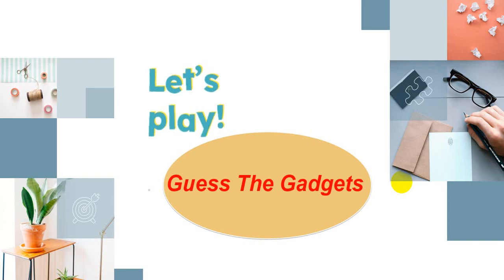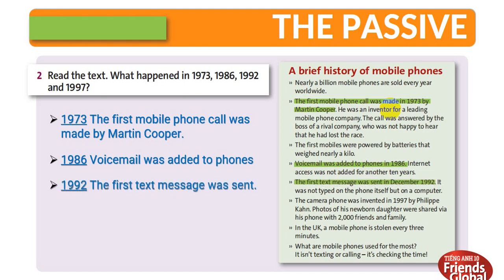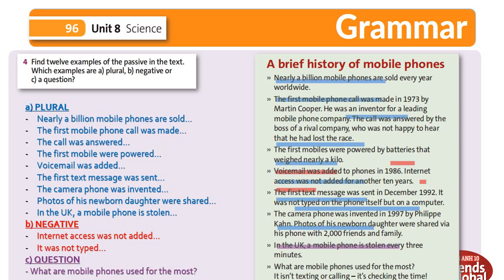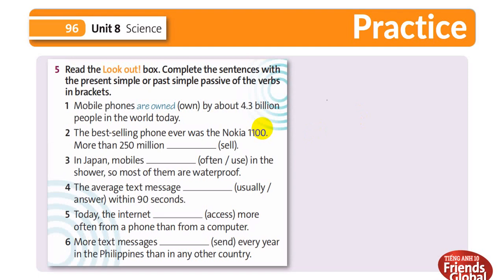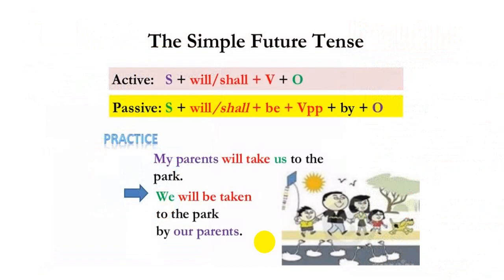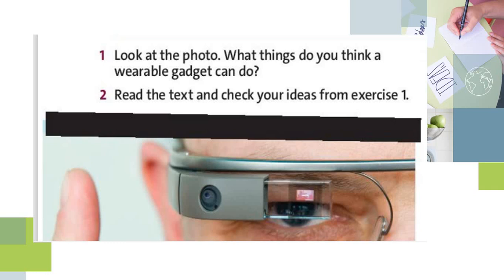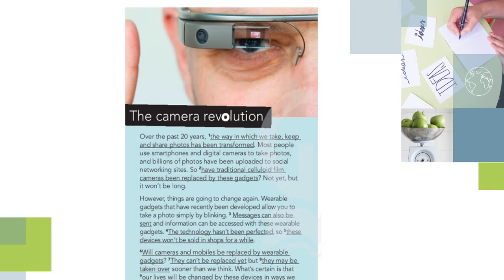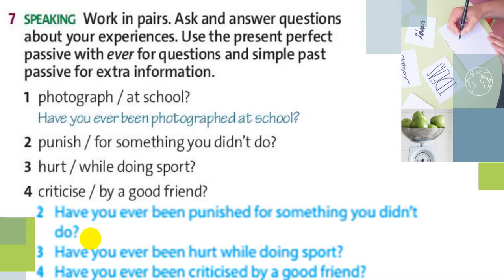Duc Tri Tieng Anh 10 Unit 8 Grammar1,2